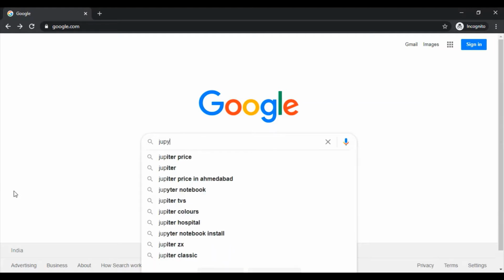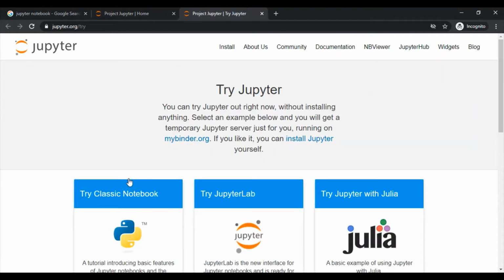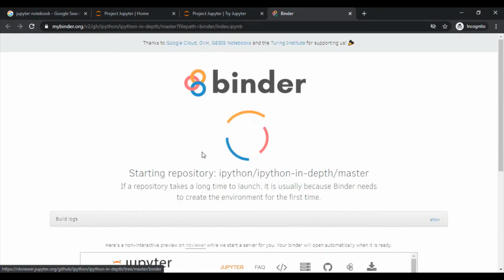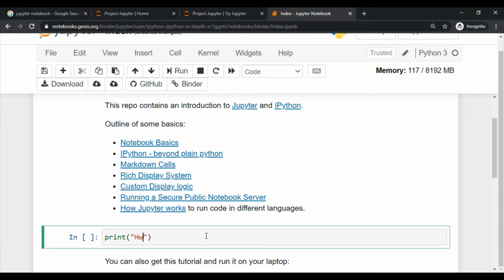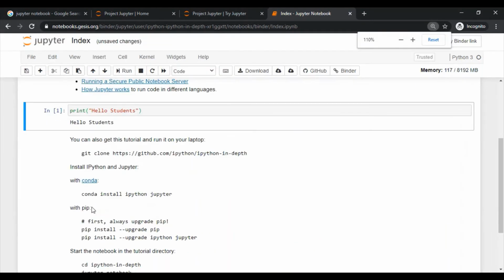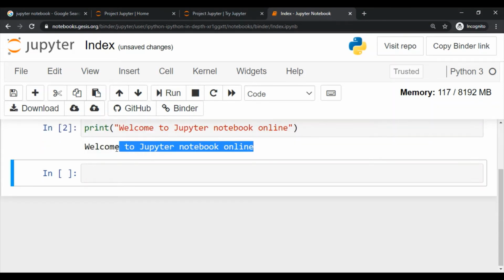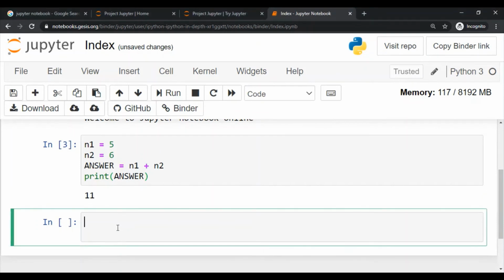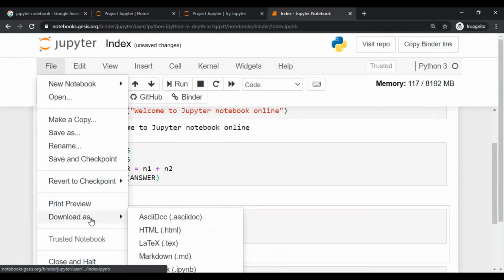How to use Jupyter Notebook Online for Python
This video describes how to use Jupyter Notebook Online for executing Python programs.

Objectives of the video:
(1) Demonstration - using Jupyter Notebook Online
(2) Executing Python programs using Jupyter Notebook Online

The Jupyter Notebook Online is a web-based programming platform. It is an open source tool and free to use. It offers Compiler, IDE, and Collaborative coding environment. No software installation is required in your computer to run python programs. You can write, compile, execute and share your code using a browser.

Video Chapters
0:00 Introduction to Jupyter Notebook Online
0:29 Use of Jupyter Notebook Online
0:58 How to Start Jupyter Notebook
2:23 Writing First Python Program using Jupyter Notebook
3:31 Python program to add 2 numbers
4:29 How to Download .html .ipynb pdf and .py File from Jupyter Notebook